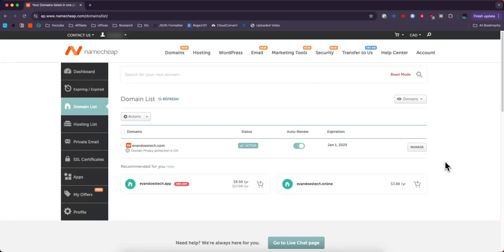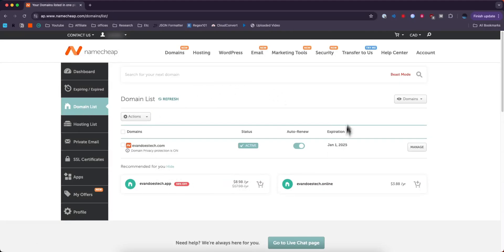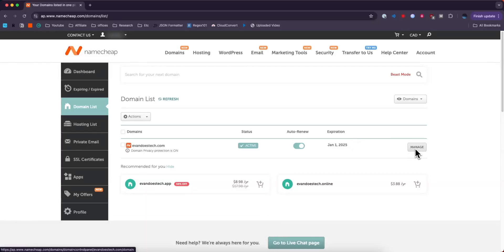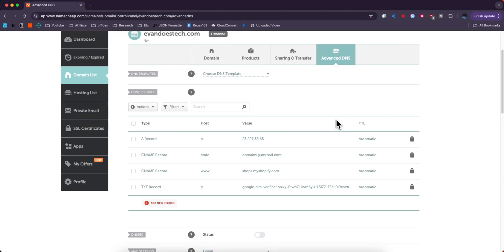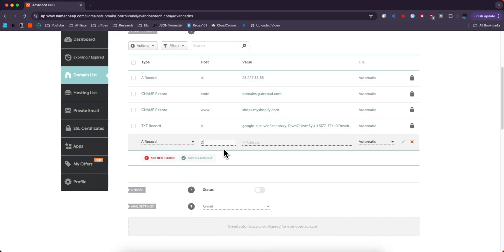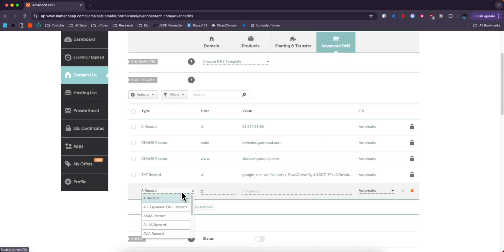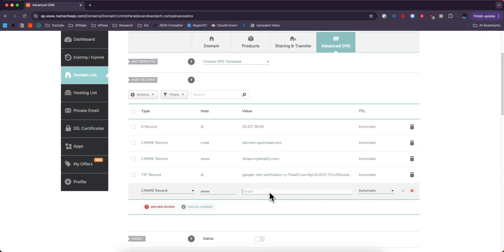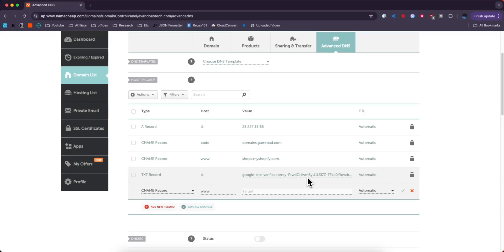How To Add A DNS Record To Namecheap Domain - Update DNS Records in Namecheap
Learn how to add a DNS record to Namecheap domain in this step by step tutorial.